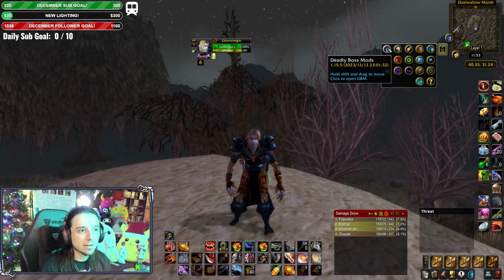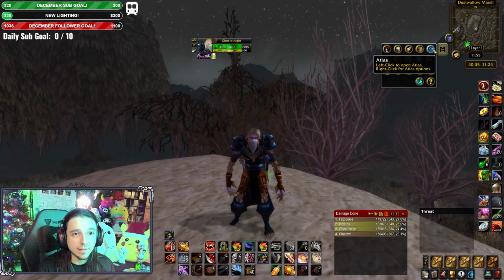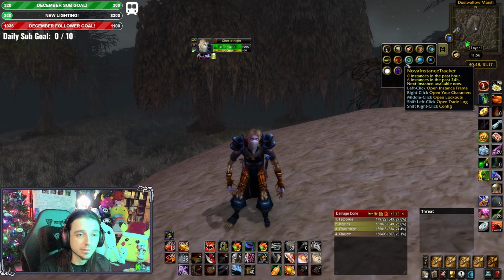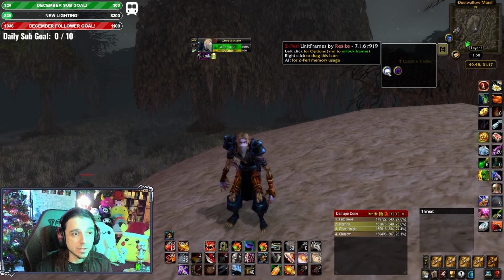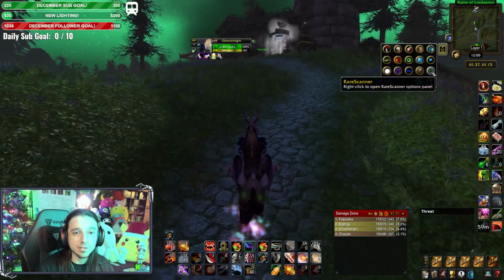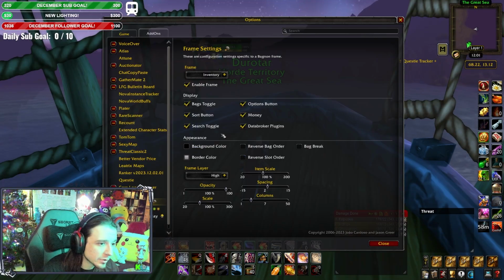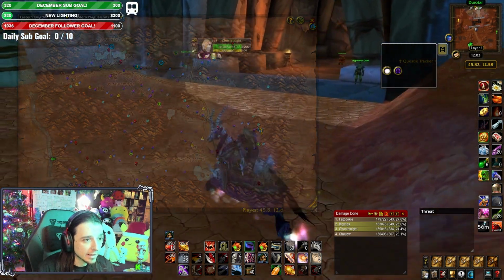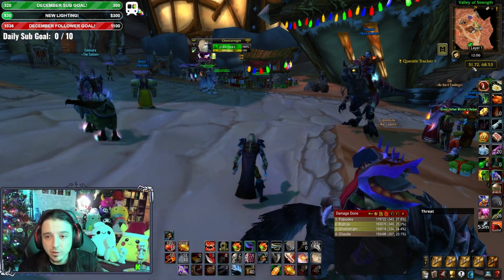What Addons Should You Use In wowclassic era?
After several requests I have finally made a video going over all my addons to share what I like to use for my Wow Classic Era user interface. I hope this is helpful to anyone looking to make a UI similar to mine or to anyone looking for the best Wow Classic Era addons!

All addons used in this video are installed and managed on CurseForge!

Ghostatnight is live on KICK 4 days a week Thurs - Sun ALL NIGHT! All you beautiful ghosts, ghouls and goblins come stop by!